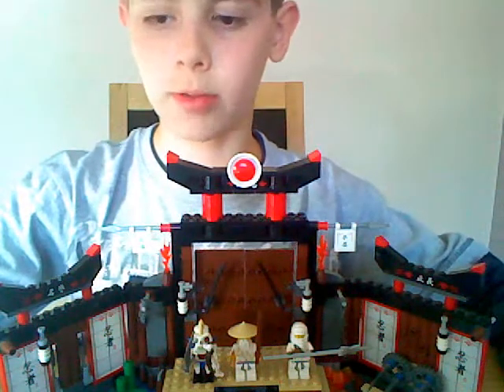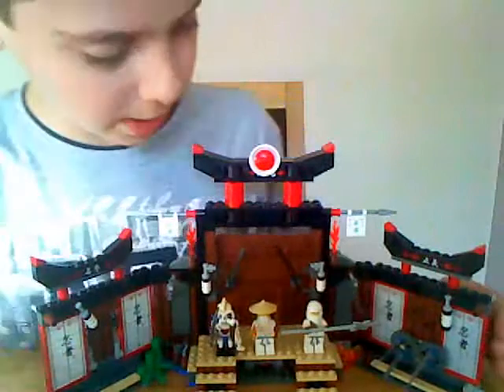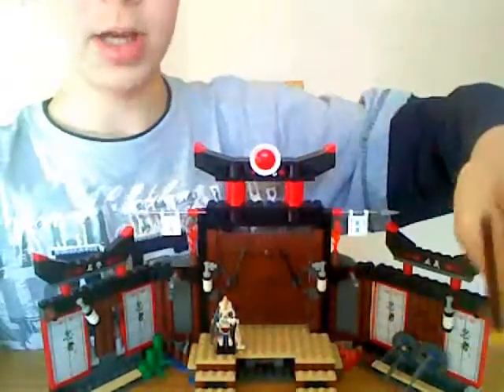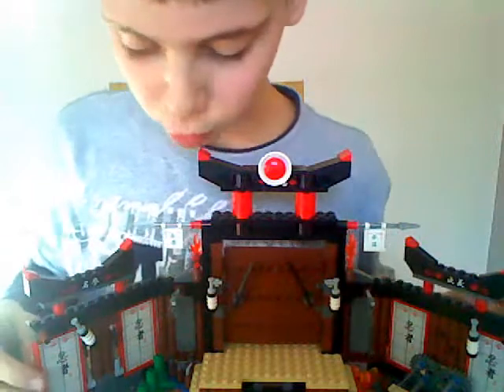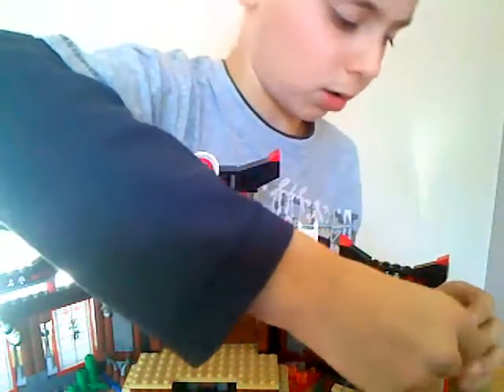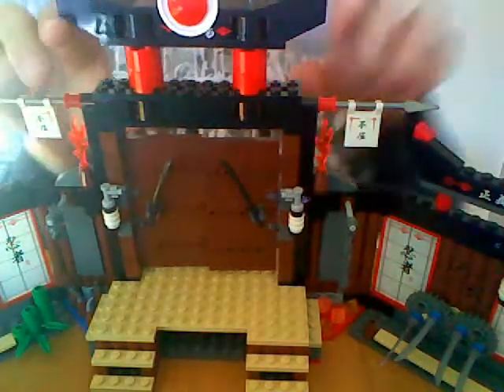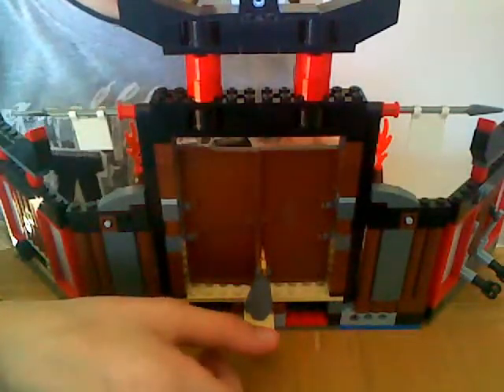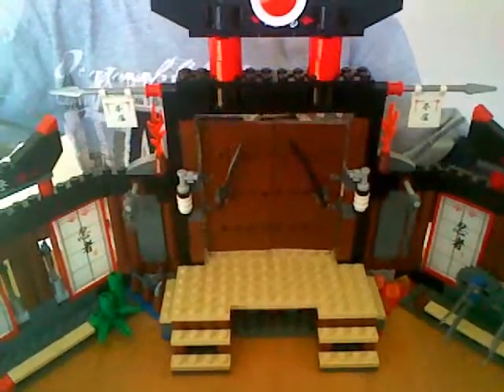lego spinjitzu dojo review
finally here it is